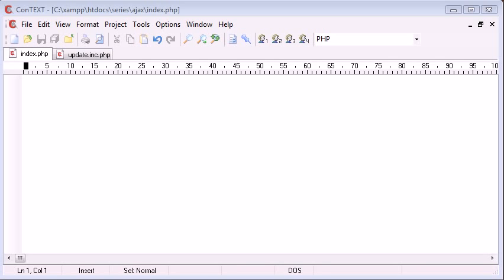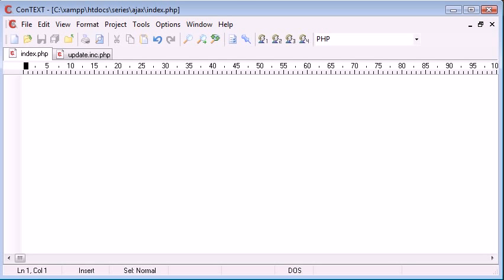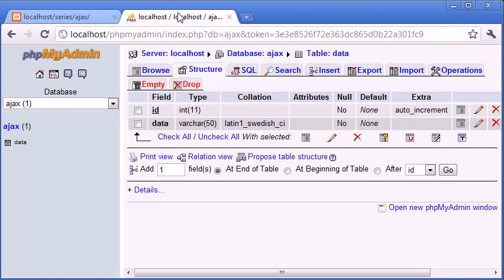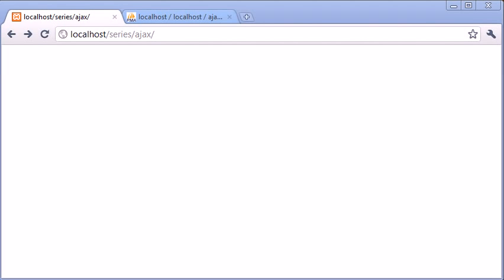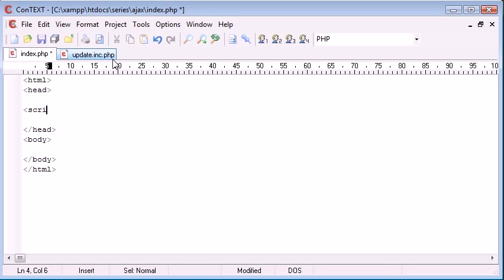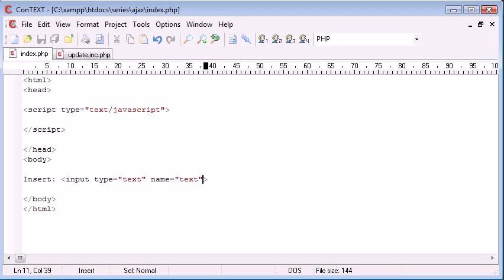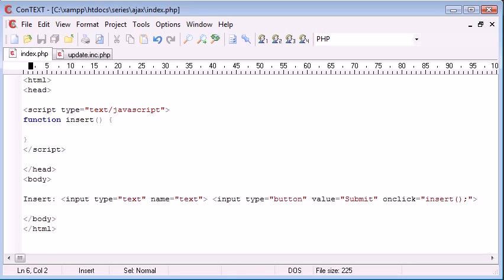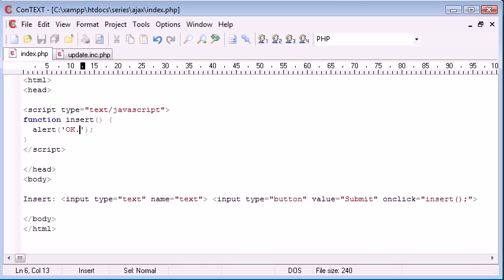Beginner PHP POSTing Data Part 1 MCA Internship|Mca Internship In Jaipur